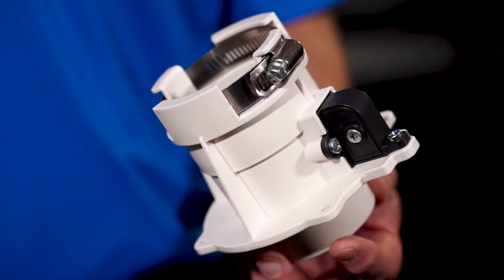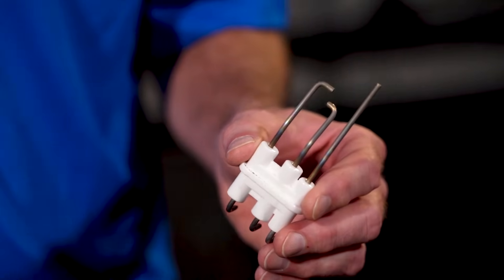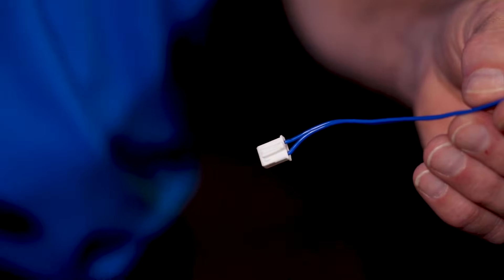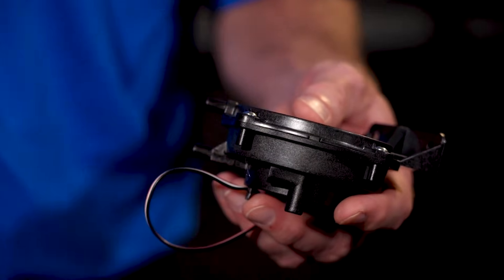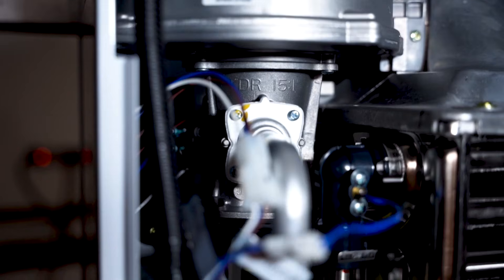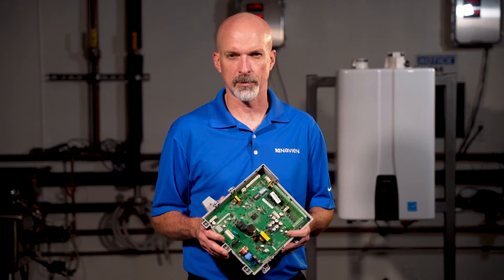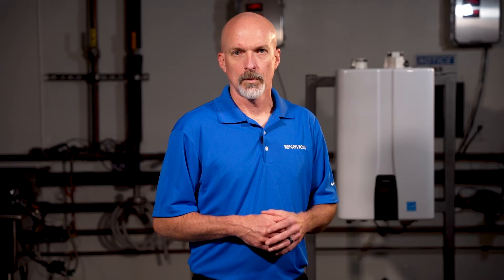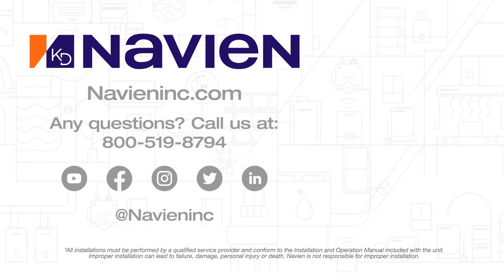Navien Product Safety Features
Learn about safety features built into Navien appliances, and how they work together to ensure safe and reliable operation.

Contest runs from May 26, 2022 at 10:00 a.m. Pacific Time (“PT”) until June 08, 2022, at 11:59 p.m. PT. Contest open to individuals who subscribe to Navien YouTube Channel, watch Navien Product Safety Features YouTube video, “like” video, and leave a comment relating to video, who are residents of the fifty (50) United States, District of Columbia or Canada (excluding Quebec), and who are 18+ years of age. One (1) prize consisting of a small Navien branded Veto tool bag with Navien swag and tools with retail value of $338.15 USD available to be won. Odds of winning depend on number of entries received. Internet access and YouTube account required. Skill-test for residents of Canada required.

All Navien units are built to provide safe and reliable operation for the end-user. All of the units are tested and certified by third-party agencies, and there are multiple major components that add to the reliability and safety of the product.

One of those components is our vent installation detector or VID. The VID is a switch that ensures that the vent pipe is fully inserted into the exhaust collar, preventing flue gases from escaping out of that connection.

The flame sensor is another component we rely on to keep the unit safe. The flame sensor inserts into the burner chamber, it monitors when the burner lights and stays continuously lit, and if the flame would drop out for some reason, it will shut the gas valve down stopping any operation in the unit.

All of our water heaters, combi-boilers, and boilers also include a high-temperature limit control. The high-temperature limit is a safety device that will shut the unit down if the rest of the controls can't maintain the temperature on the unit.

Water temperatures inside our unit are monitored and controlled by thermistors. These are inserted into the waterways and provide feedback to the control board which will operate the unit to maintain setpoint temperature.

Along with the waterway thermistors, we also have a thermistor up in the exhaust that is there to monitor the flue gas temperatures to ensure that they don't exceed the rating for the vent pipe or the operation of the unit.

Inside our combi-boilers, water heaters and boilers also is an air pressure sensor. The air pressure sensor will monitor and periodically check the vent pressures for both the exhaust and intake. This will also detect a vent blockage preventing unsafe operation in the unit. If the APS detects a vent blockage, it will shut the unit down and an error code will show up on the front display.

The gas train is made up of three different components the gas valve, the dual Venturi, and the exhaust blower. Those three components work together to maintain proper combustion, and the gas valve also has redundant solenoid valves to provide an extra level of safety inside the unit.

All of the components inside our water heaters, combi-boilers, and boilers connect back to a main circuit board or PCB. The PCB is responsible for controlling the operation of the unit. This will also monitor our safety circuits to shut the unit down in case of a problem

The front panel provides supporting temperature control, it will also provide feedback for error codes or diagnostics for the service contractor.

Working together, all of the components provide safe and reliable operation of our unit. Those units again are tested and certified by third-party agencies, and those certifications can be found in our installation manuals, our operation manuals, and all of our literature on our website. In fact, we even put a sticker on the outside of the cabinet to show you those certifications.